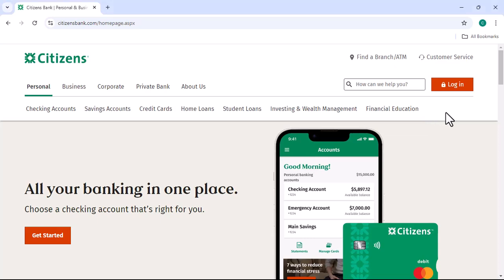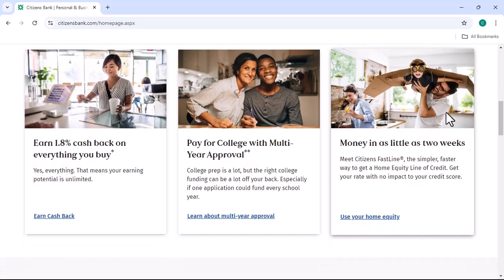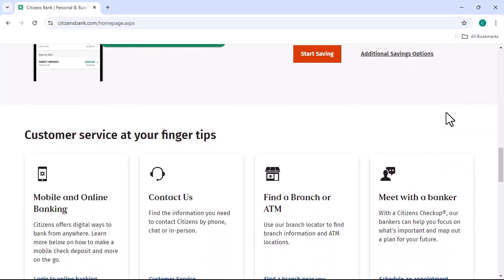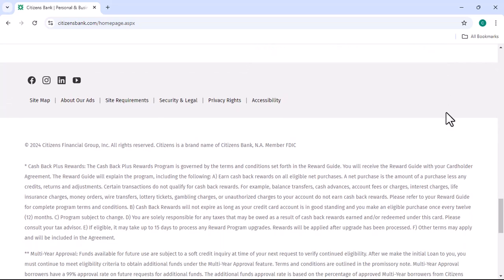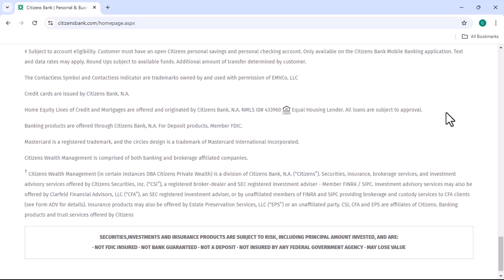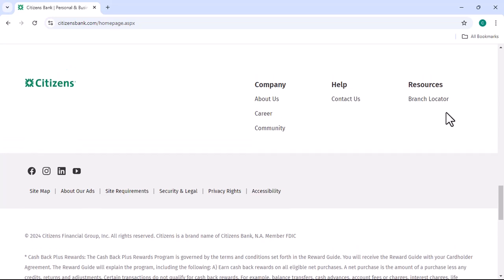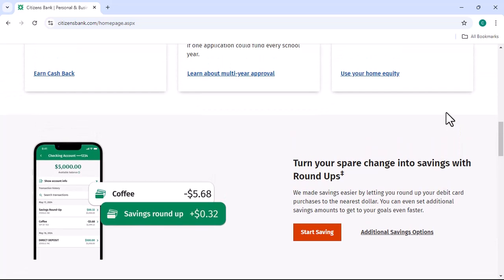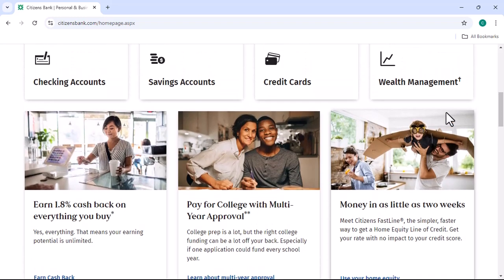How to activate citizens bank debit card online?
In this video we dive into the deep about How to activate citizens bank debit card online     ,